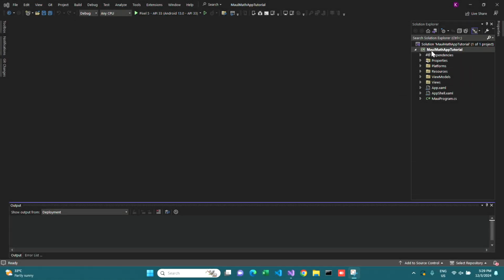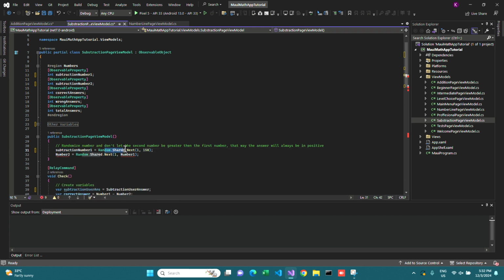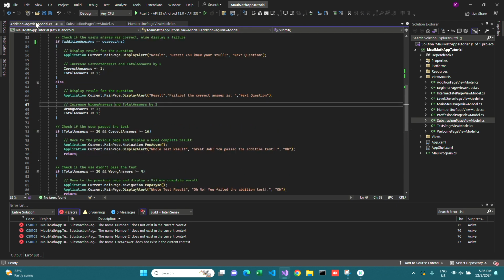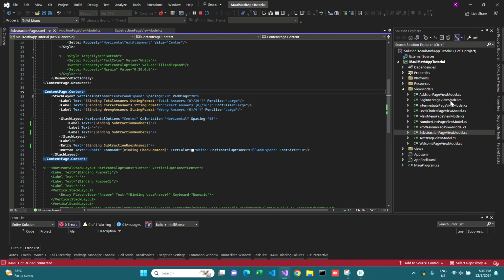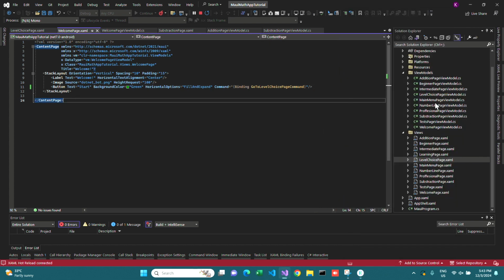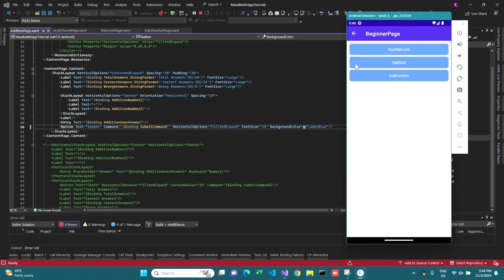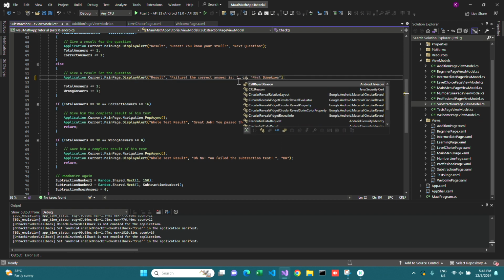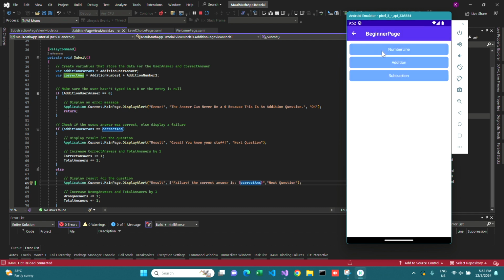create an app for your mobile | tell the user the correct answer and polish anything left | part 18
in this video we will be adding: 1. telling the user the correct answer only if he does wrong.
2. polish anything left like logic, UI, colours and style.

you shall learn how to change the colour of a button or text, you shall know how to create a literal string. and you will know how to use them and why they are used and what they can be used in.

this is the final video of the whole series and this is the end of the app :)
this is a learning concept for every one who doesn't know MUAI yet.

and the questions are coming below answer then in the comments only if you know because I don't want a simple just type answer.

questions are at the bottom of the description, FINALE VIDEO. ;)   (:

Time Stamps:
0:00 - Intro
0:10 - Make all the subtraction code look similar to the addition code
4:42 - Make all UI look cool and good(e.g. change button colours)
8:42 - Add the functionality for allowing the user to know the answer when. they do wrong
10:21 - Final result of the app
11:00 - Outro

Questions:
For each of the questions show an example and answer in the comments not emails.

1. How do you create a button?
2. What and how do you create a text?
3. How do you bind a UI page to a Logic page?
4. How do you create a command?
5. What does this code do? :
Number1 = Random.Shared.Next(1,100);
6. which is a better way to add properties:
Option A: directly assign the properties like: Label Text="" Textcolor="Biege"
Option B: use setter properties for consistency.
7. How do you create a literal string?
8. How do you bind a button with a command:
Option A: Command="CommandName"
Option B: Command="Binding CommandName"
Option C: Command="{Binding CommandName}"

9. Which line of logic will show an error:
Line 1 or Line 2?
Line 1: Number = Random.Next(1, 10);
Line 2: Number =  Random.Shared.Next(1,10);
10. Something is missing an important part of code in this line:
       Number = 0
What could it be?
Option A: there is no curly brackets after the if to execute the code
Option B: there should be a semi-colon at the end of the code: Number = 0
Option C: remove the round brackets of the if statement

Answer these questions above and find your result
:)  to pass your score should be 6/10 or above
:( you fail if your score is:5/10 or below

Good luck with your questions and hope you pass and not fail with it.